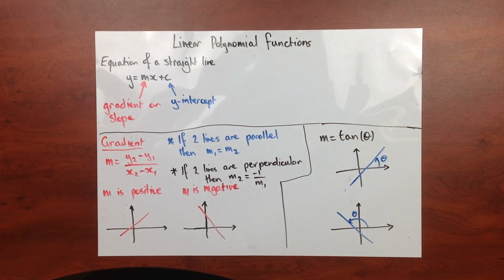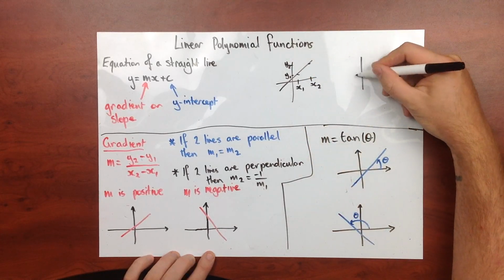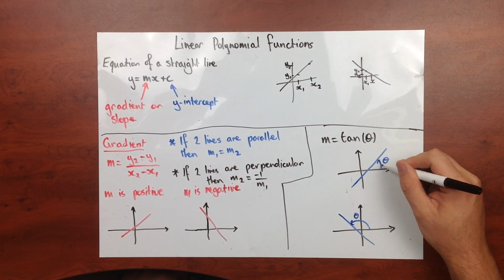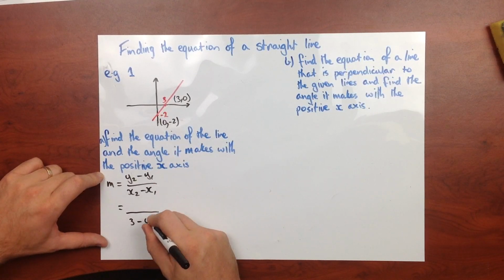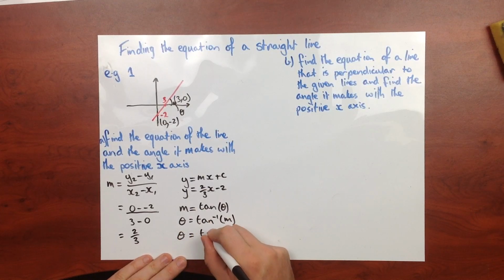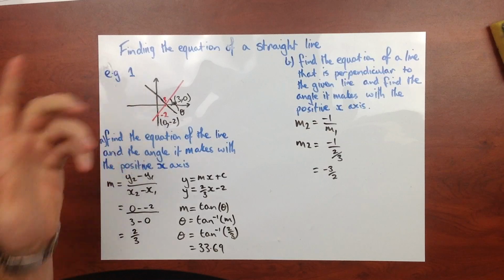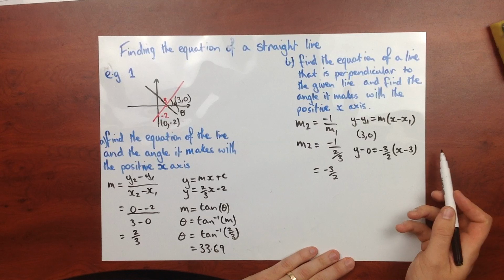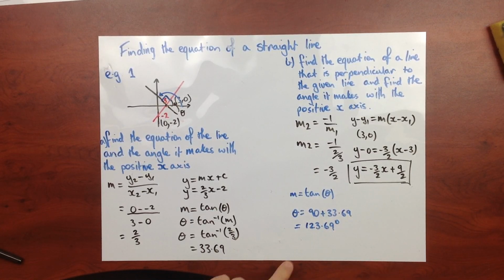Linear Polynomial Functions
In this video I will go through the theory behind linear polynomial functions